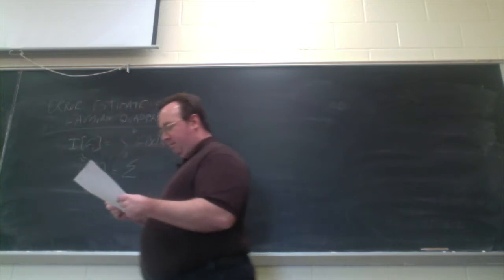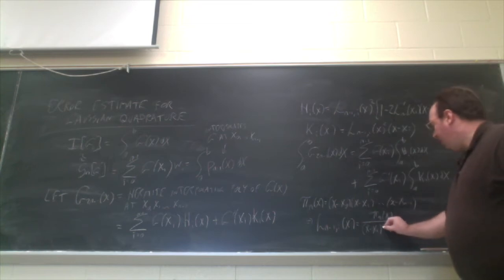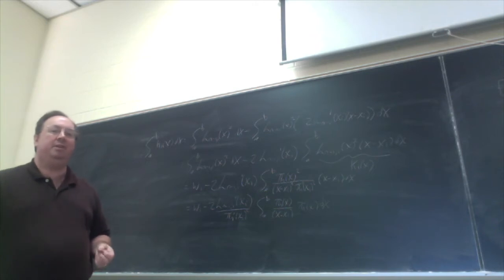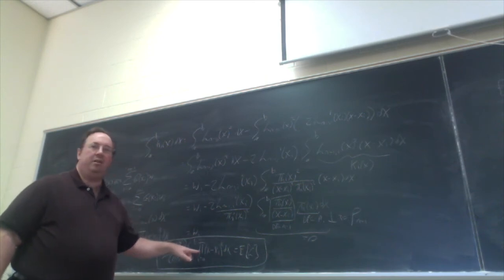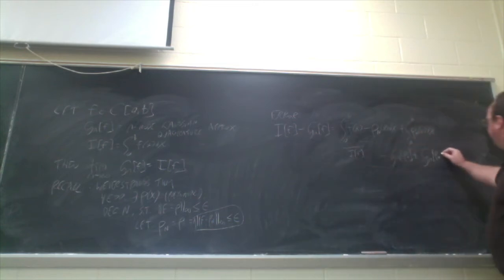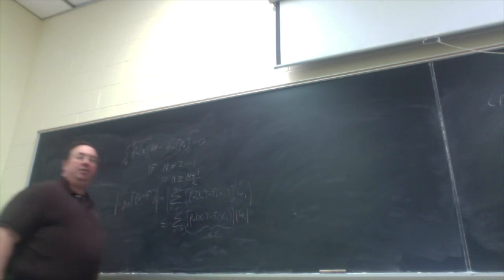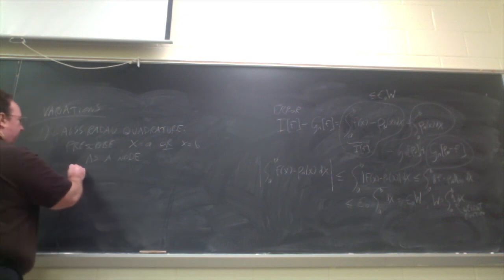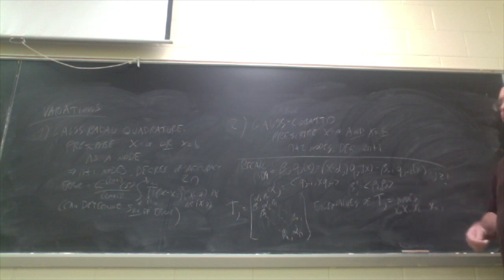MAT 772 USM 10-26-2016